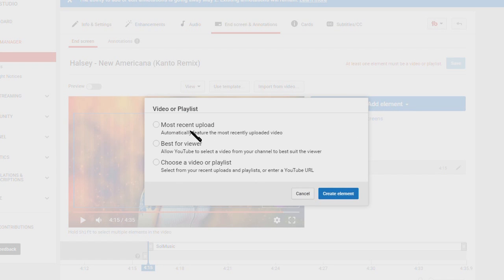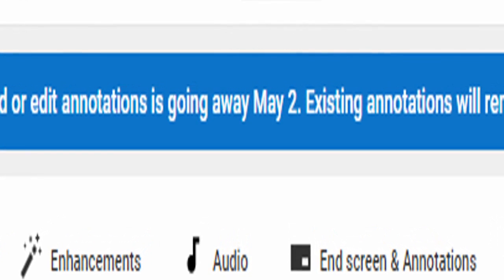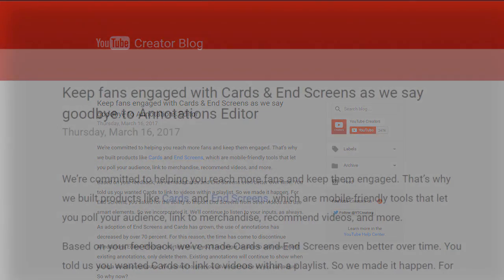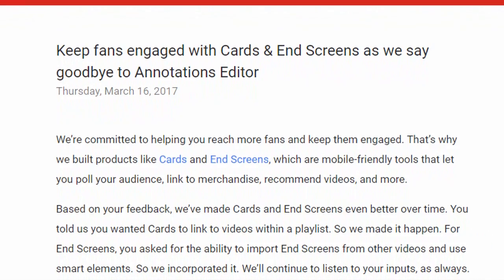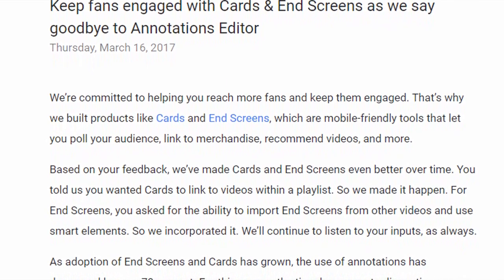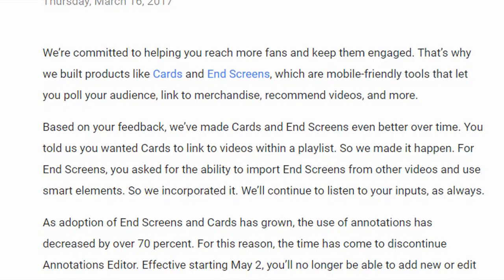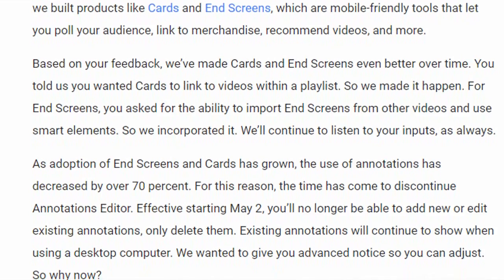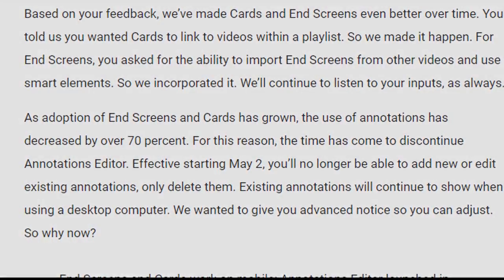The Death of YouTube Annotations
YouTube recently announced as of May 2ed annotations will no longer be a feature on YouTube. Existing annotations will still remain however creators will no longer be able to edit them. In this video I go in detail of the statement YouTube released and give my own two cents on the whole thing.

Do you still use annotations? How often do you click on annotations that appear on screen? Do you click on cards or end screen annotations?